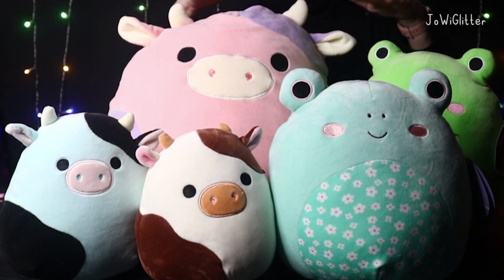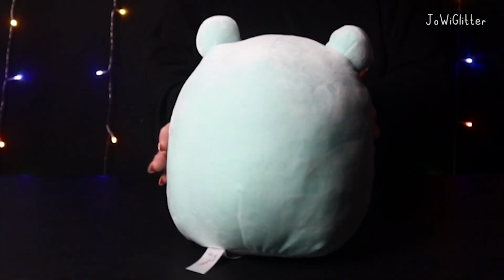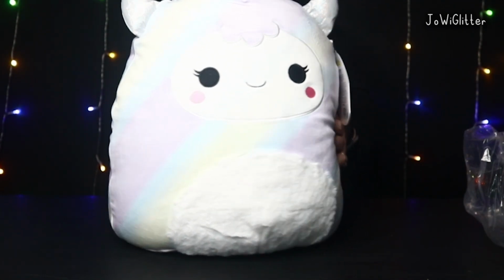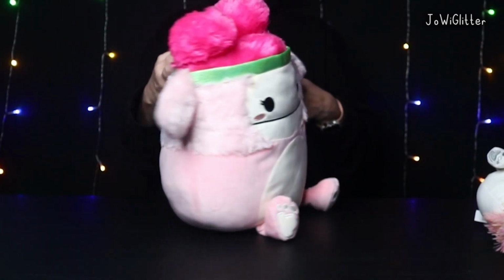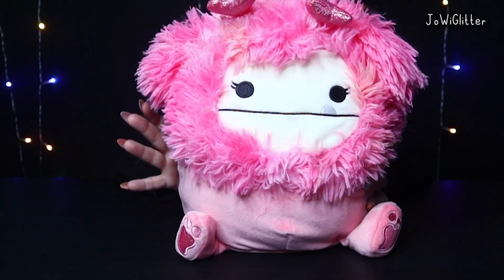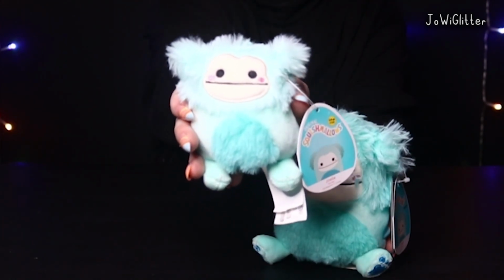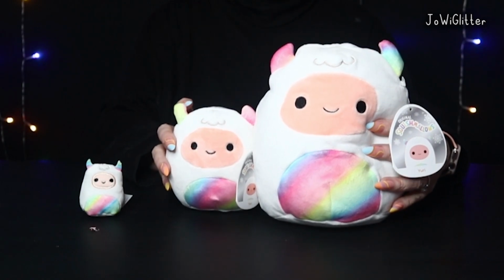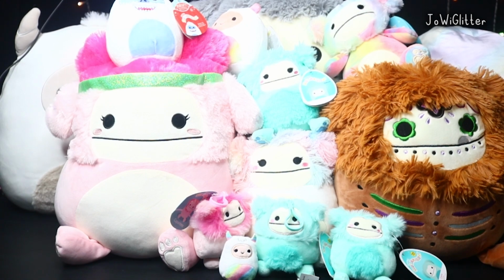MASSIVE SQUISHMALLOW UNBOXING!!! Watch this video to win FREE Squishmallows!!!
Hello everybody! Today is the day! In this video will be your first chance to win an adorable Squishmallow!

- 7" Connor the Cow
- 8" Cillian the Cow
- 11" Valentines Wendy the Frog
- 11" Fritz the Frog
- 16" Patty the Cow (no hang tags)

- In this video, I will ask you a question and you will need to answer the question in the comments section of this video and also be subscribed to my channel to be eligible for the giveaway.
- You will be able to enter a response to the question through 11:59 PM MST on Wednesday, May 31, 2023. After this time, no additional entries will be accepted.
- An online automatic random comment giveaway picker will be used to choose the winner.
- The winner will be announced in the video that will be posted to this channel on Friday, June 02, 2023
- To verify the winner, I will email back the winner a specific code or phrase.
- The winner will need to edit their comment in the giveaway video to add the phrase that I sent in the email. This is to ensure that the winner is the actual person that posted that comment.
- After the winner's identity is confirmed, they will get to choose from the available giveaway Squishmallows, I will get their mailing address and send them their new Squishmallow family member.